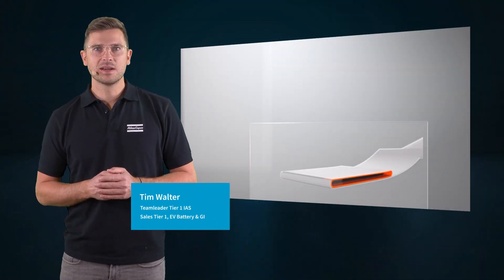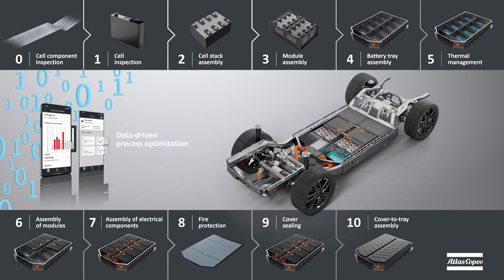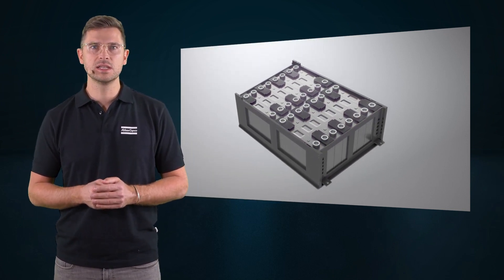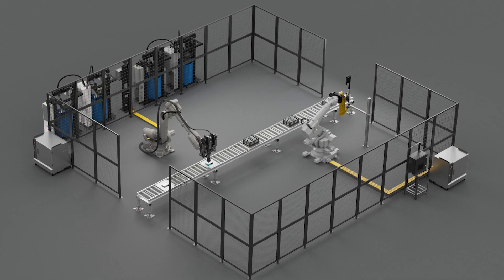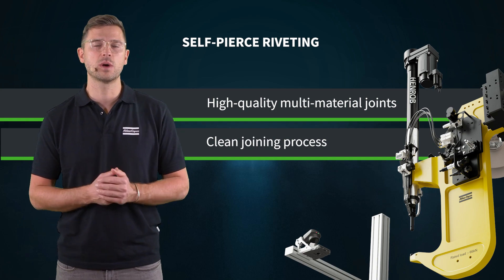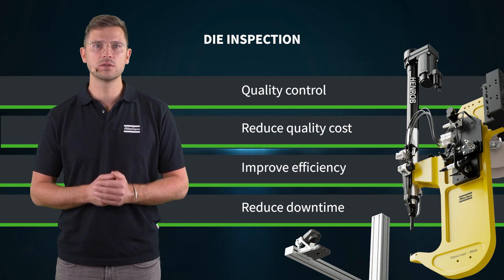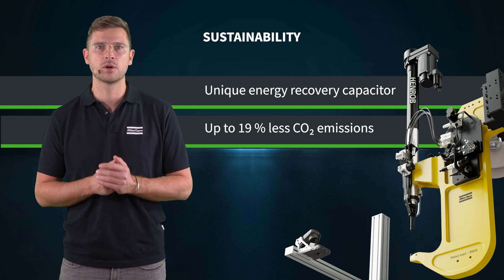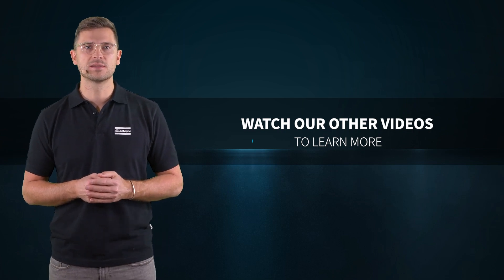EV Battery Assembly (Step 3) Module Assembly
After the single battery cells have been stacked together in modules, they need solid framing for stabilization and collision protection. This reinforcement is done with lateral braces. However, common multi-material joining techniques such as welding are not suitable in this instance. Alternative solutions are required.

To learn more about our soultions for electromobility, check out the other expert clips or visit our electromobility web page and get in touch with our joining experts directly